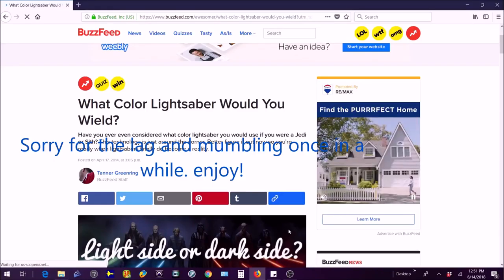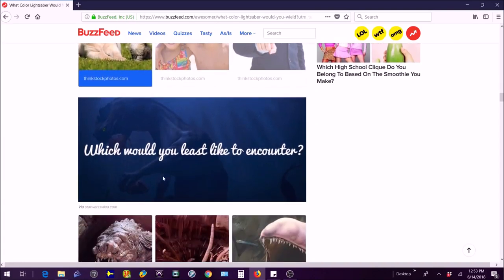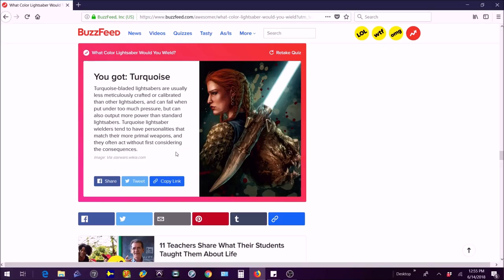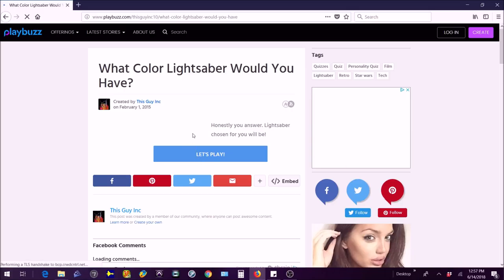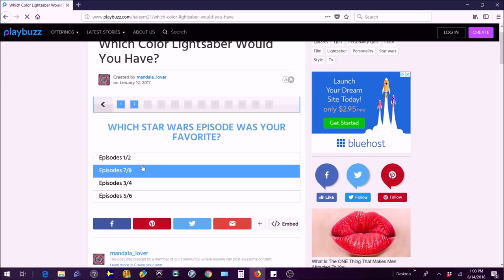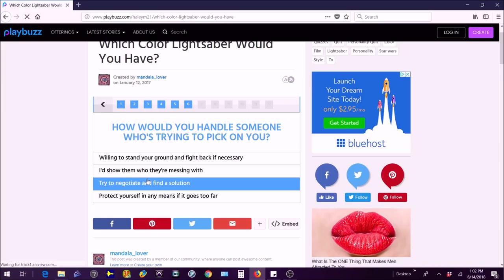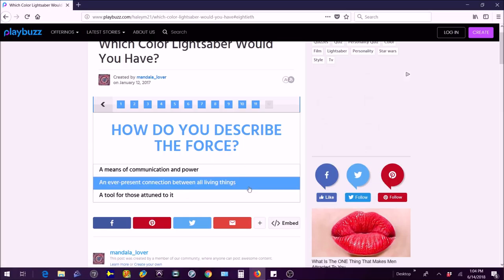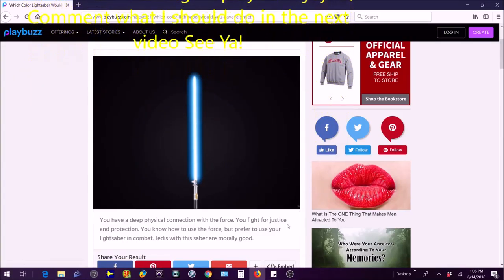Star Wars Quizzes - Hmmmmm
LINKS